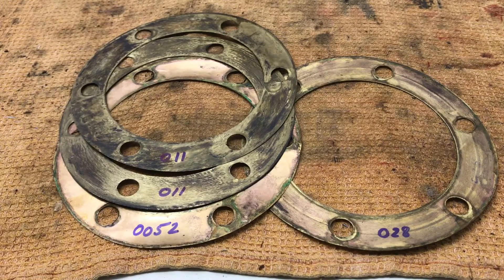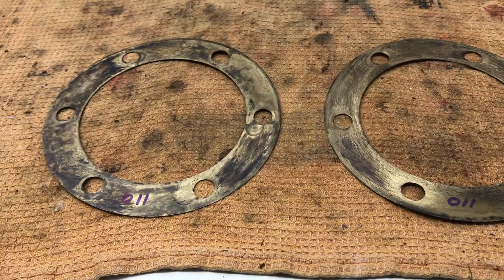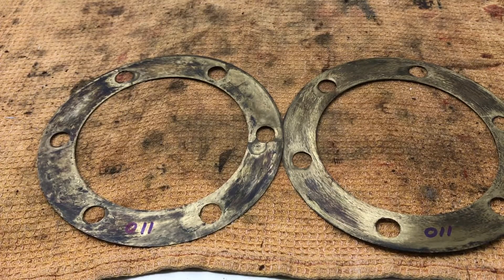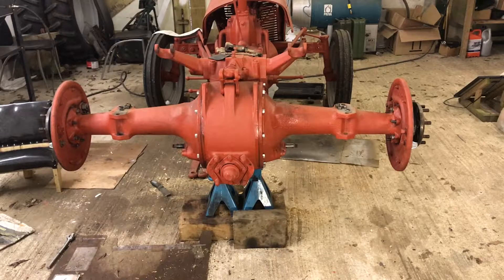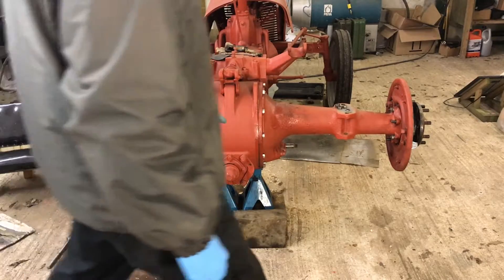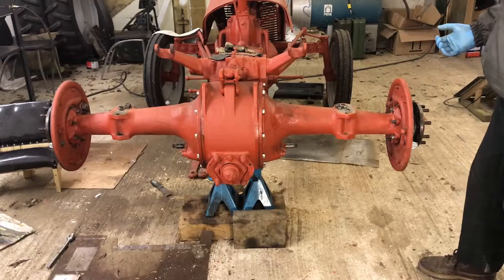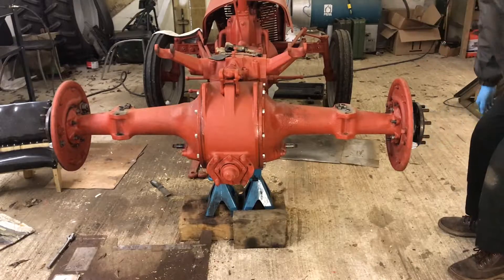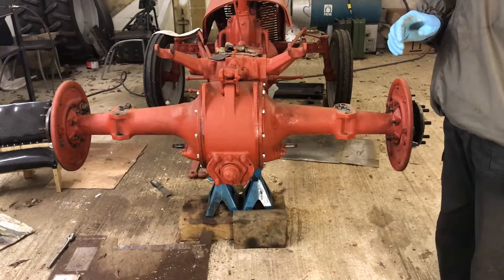#40 Ferguson TED20 - Setting Axle End Play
Having a measurable end play is important to ensure you have the correct pressure on the bearings. It is a tedious job and you do need a dial gauge, but it's not difficult. You also need a selection of axle shims. Watch this video to see how we do it.

Waterhouse Forde is our channel sharing the various projects we get up to as a family. The current project is the restoration of this Ferguson tractor. You can also join us on our Facebook